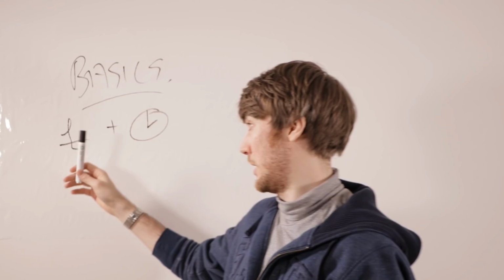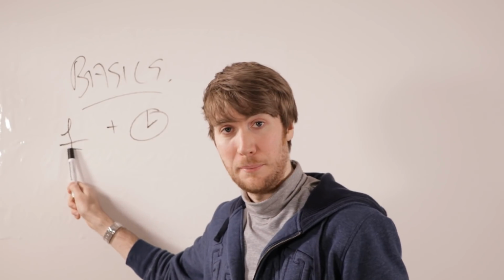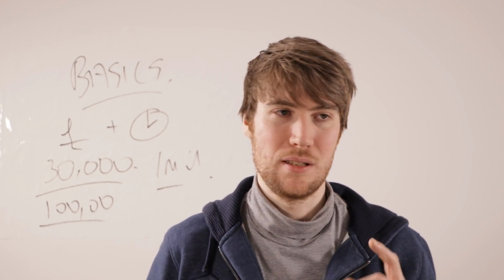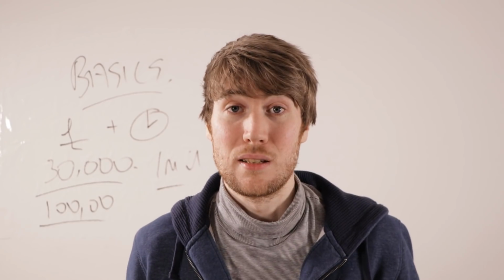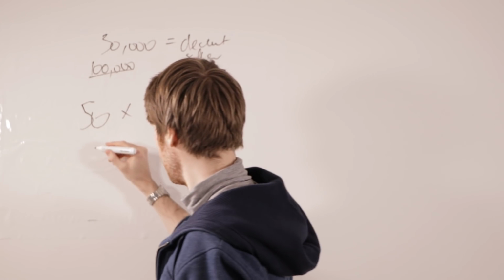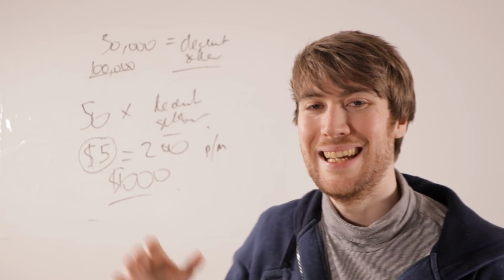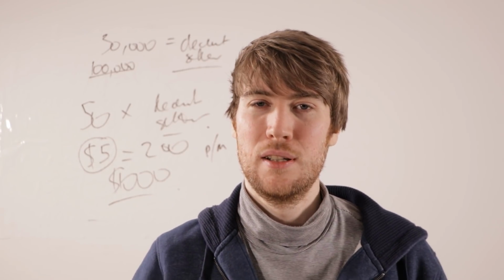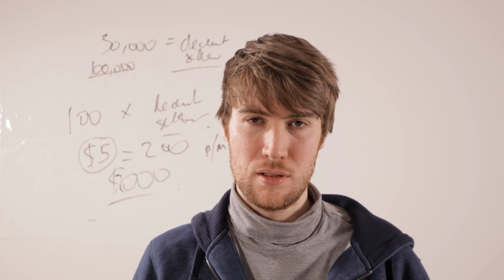My FORMULA to make $1,000 per month selling on Amazon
Learn the steps to building an Amazon business with my podcast

Credit for the music: Joey Pecoraro - 'Warm'